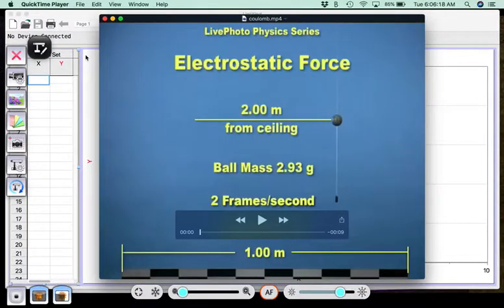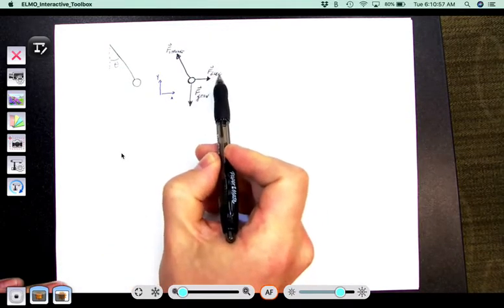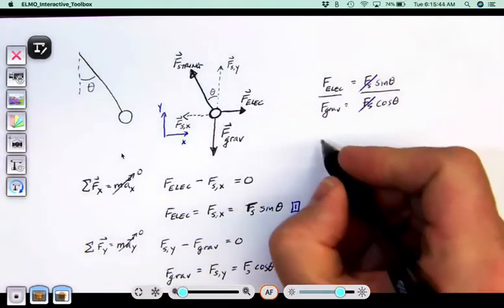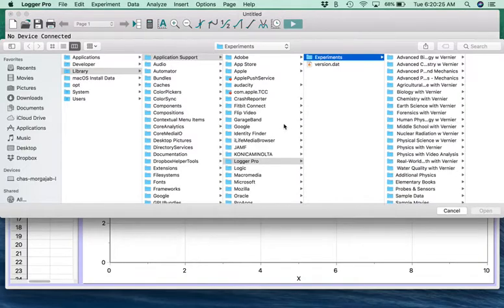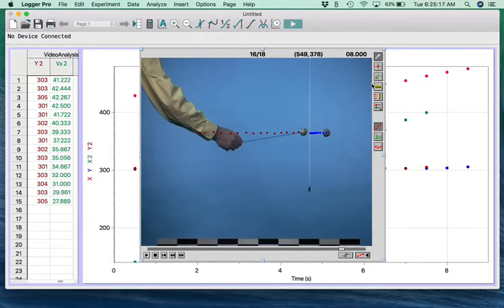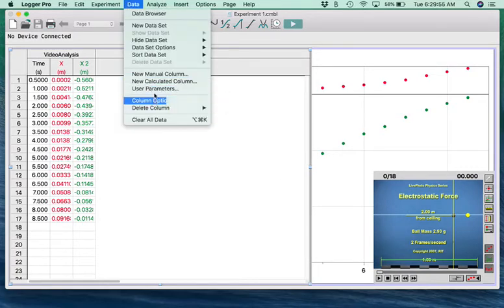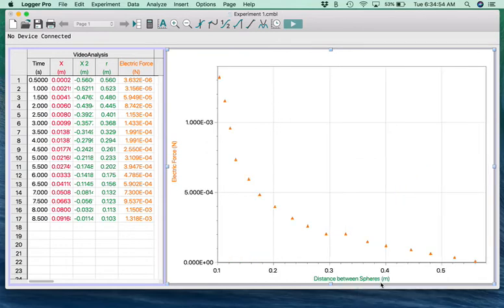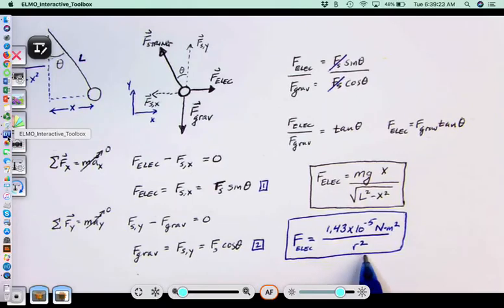Lab 1 Electric Charge Part II: Coulomb's Law Walkthrough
Walkthrough of the use of LoggerPro for data collection, as well as the analysis portions of part 2 of Lab 1 on Electric Charge in General Physics II.